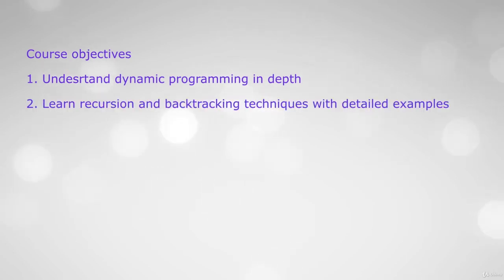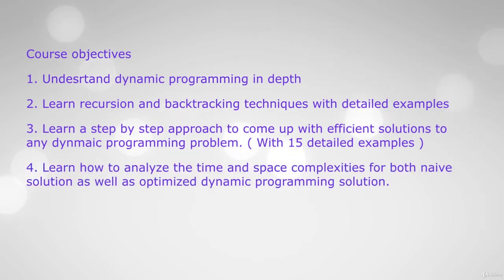Master the art of Dynamic Programming - learn Dynamic Programming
What you'll learnDynamic ProgrammingStep by step approach to solve any Dynamic Programming problem.Detailed solutions with code in Java and Python to over 15 popular Dynamic Programming questions.RecursionBacktrackingAlgorithmsData structures
Implementing dynamic programming algorithms is more of an art than just a programming technique. Dynamic programming problems are also very commonly asked in coding interviews but if you ask anyone who is preparing for coding interviews which are the toughest problems asked in interviews most likely the answer is going to be dynamic programming.
In fact, dynamic programming problems are very easy to solve once you understand the theory in depth and know certain tricks. Most of the dynamic programming problems share some common elements and if you know how to identify those things you can come up with solutions easily.
1. The in-depth theory behind dynamic programming
2. Recursion and backtracking techniques
3. A step by step approach to come up with dynamic programming solutions to a given problem from scratch
4. Applying step by step approach for one-dimensional dynamic programming problems with detailed examples
5. Applying step by step approach for multi dimensional dynamic programming problems with detailed examples
6. How to analyze the time and space complexities of recursive solutions as well as dynamic programming solutions
this is the best Dynamic Programming course. you can download and watch for free after enroll.